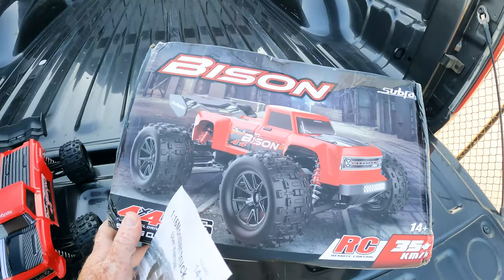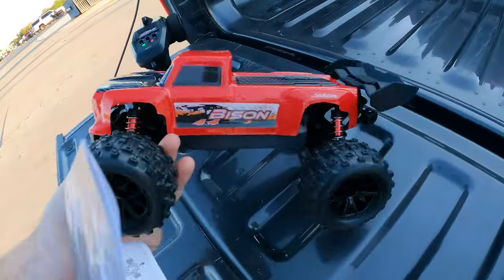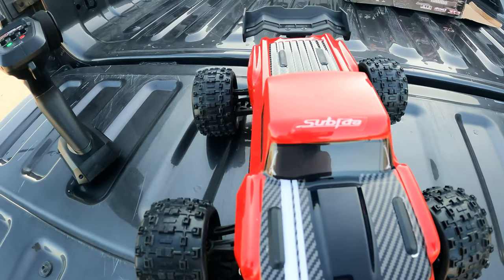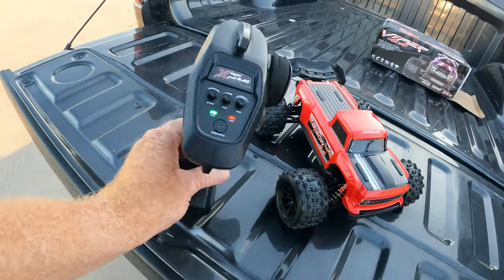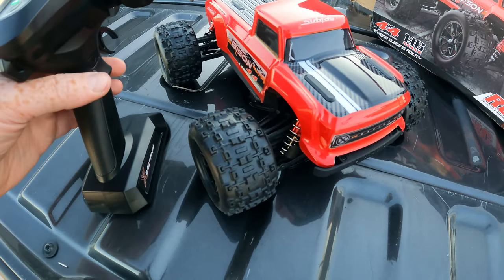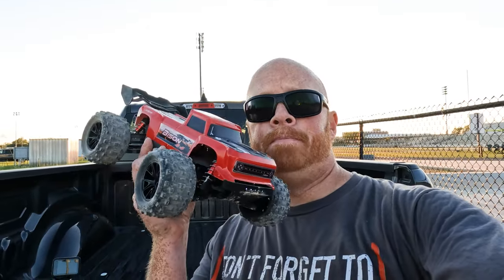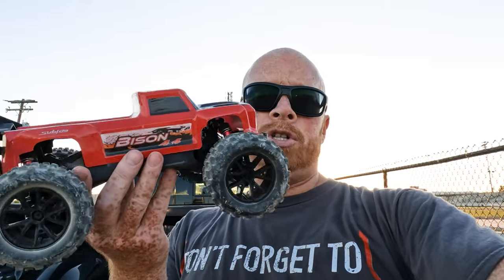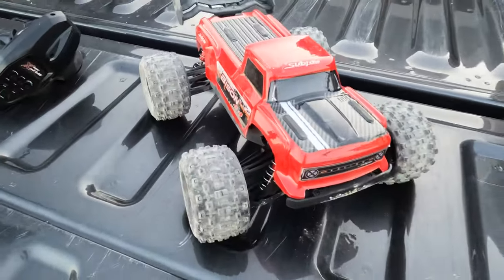JMRC Bison Viper Bigfoot RC Truck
This is the JMRC Bison or Viper I purchased on Aliexpress. In all fairness for the price this little guy isn’t bad. Actually the longer I ran it the more fun I had. But ya know, ya wait sometimes for a product like this one like I did…from AliExpress…and then the box is inside a destroyed outer box and then its box has taken damage and you’re like..”Oh well.”

But Ironically it didn’t perform as bad as I expected. The good is it’s cheap. So if you’re outside North America and get these things quick and can pick them up as a present for someone it’s not a bad truck. It looks pretty cool. But this is most definitely toy grade. No support in sight in the box and I didn’t do a deep dive online for parts but if there’s no website or phone number or anything inside the manual or on the box you’re really looking at a throw away car. I hate saying that. I do. This thing was fun and I’ll probably take it for a skatepark bash but truth be told I wouldn’t be surprised if you see this one stripped and in line for the Losi King Sling or Son of a Digger action in future videos.

So who’s it for? Well like I said it would probably make a good gift for a kid, probably in that 6 to 9 year old range with no hobby experience. It’s definitely going to be better than what you’ll find at most big box stores but not as good as the stuff you see for sale on Amazon. It’s hard though because good things are seldom cheap and cheap things are seldom good.

So why did I buy it? Looks. Honest. It looked like an Outcast. I love the Outcast body style and just got the new 4s  (2022 model) and thought this looked like it was fun. And it was for what it is. But they do show it pulling wheelies and such and maybe I could fit a small 2s lipo in there that may pull it off but not worth it. The recent acquisition of the HyperGo Buggy and the realization that it’s the Hosim HyperGo Chassis but brushless has me wanting to do that swap. (video coming up.)

But if after that if ya gotta have one…

NOTE – I AM NOT ENDORSED BY ANY MANUFACTURER! I CALL IT LIKE I SEE IT! If I were to receive something from a company you’d still get an honest reaction. I love RC and hope to attract as many people to the hobby as I can. Wouldn’t be doing anyone any favors if I endorsed junk. (watch my Remoking Thunder or HPI King Crawler if ya want the proof!)

Have fun and SEE YOU OUT THERE!